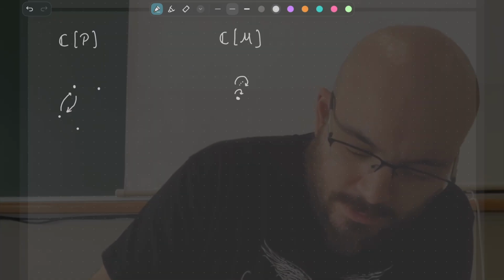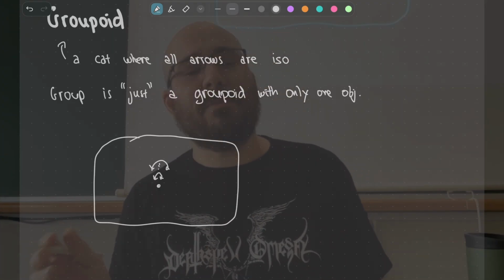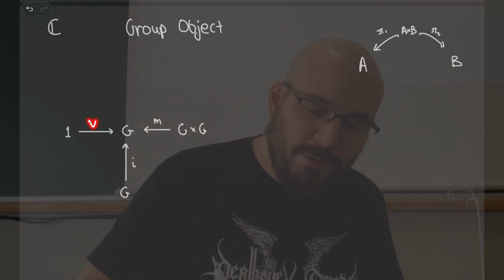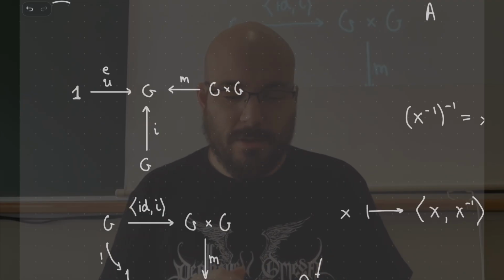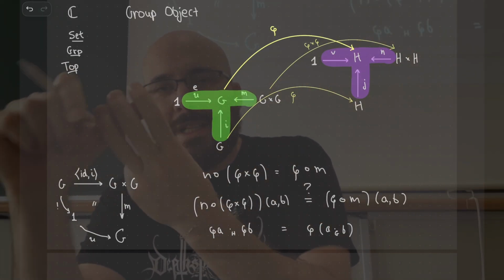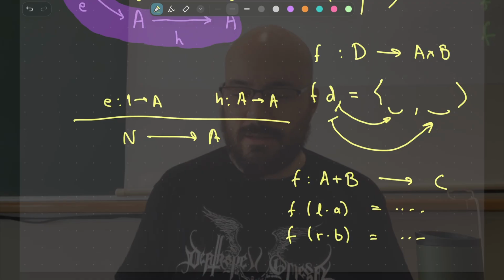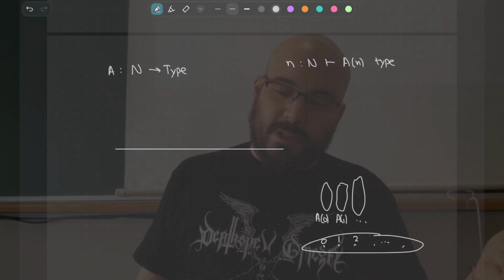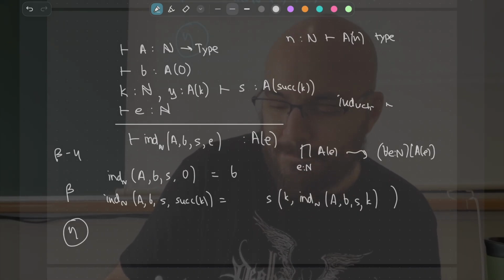Type-theoretic mathematics: (20) More cats; More nats